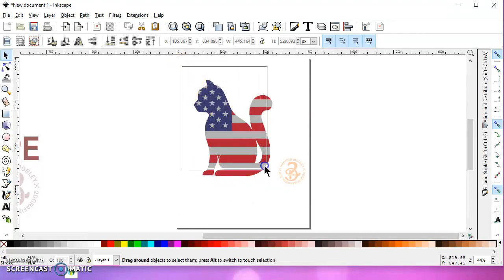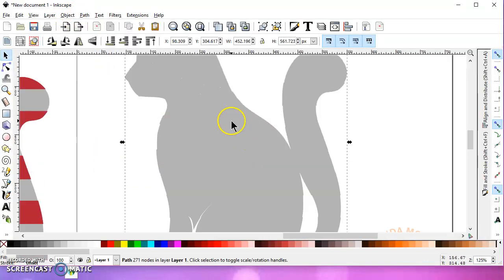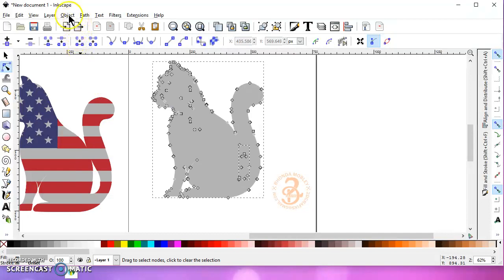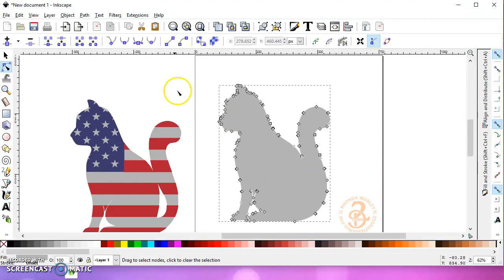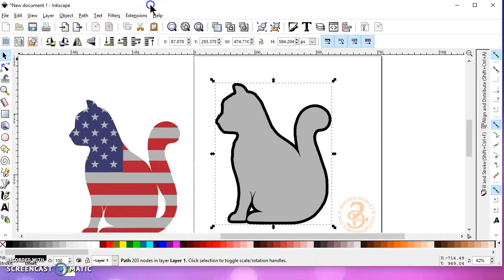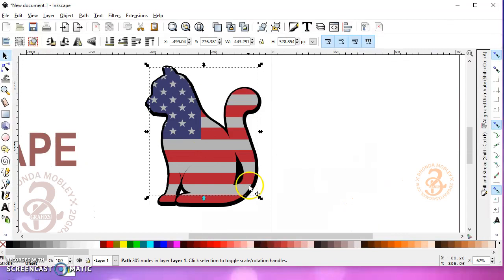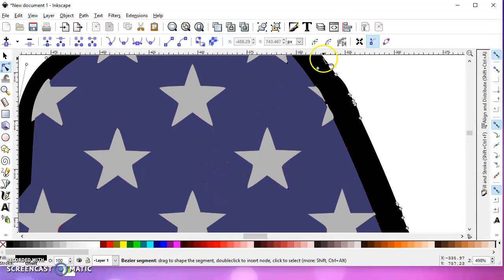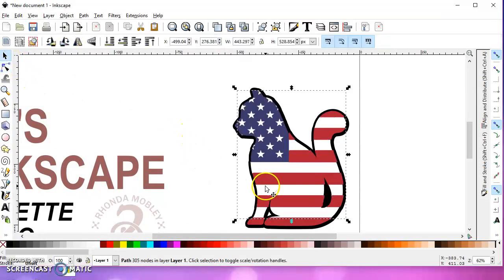53b Shadow layer for a silhouette shaped image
Here I show you how to make a shadow layer for an image with layers. Specifically from the previous video but will work for any svg that has multiple colores.